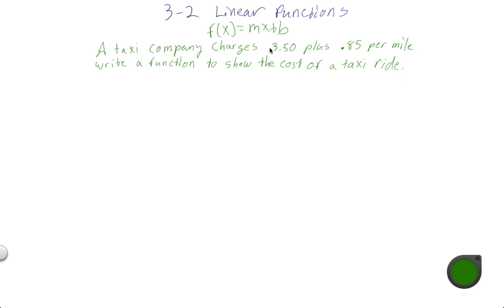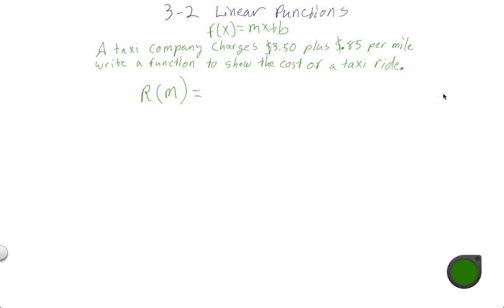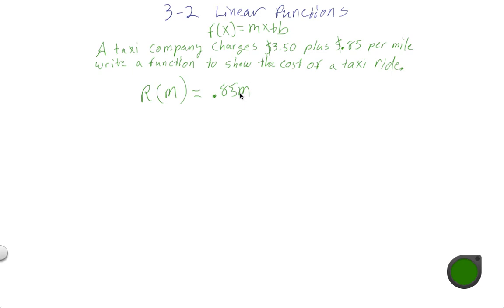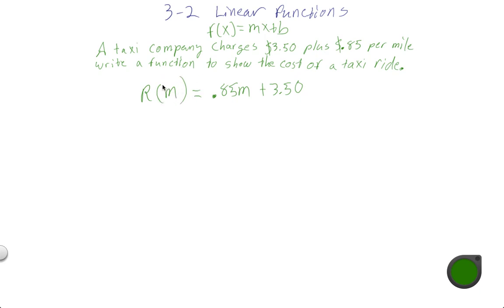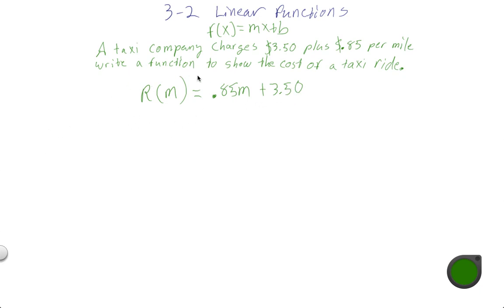Akgebra Review 3 2